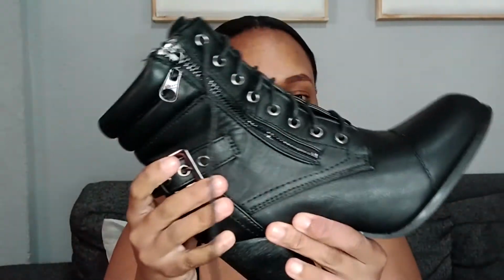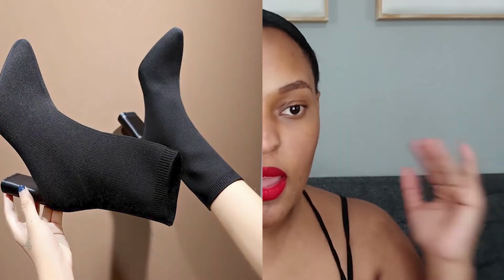WINTER BOOTS FOR THICK CALVES | WINTER BOOTS FOR CURVY GIRLS | THE RIGHT WINTER BOOTS | WINTER 2022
Hey bestie , on todays style video it is all about winter boots .In South Africa we are in winter season and one struggle all thick calves ladies have is finding the right boots . On this video I share how to pick the right boots , how to find the boots for thicker calves or for curvy girls and how to choose the right boots, most of all its all fashion . I hope you will enjoy this video and find it helpful
the ankle boots-  are  from Edgars it was on sale  for R20 last year
thigh high boots - I got them second hand from colleague who got them from plum shoe brand
sock boots - are available on shein , shein boots or shein shoes reviews will be more helpful
laced up boots you can search on online stores